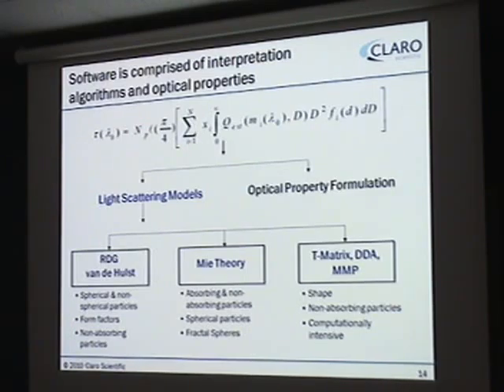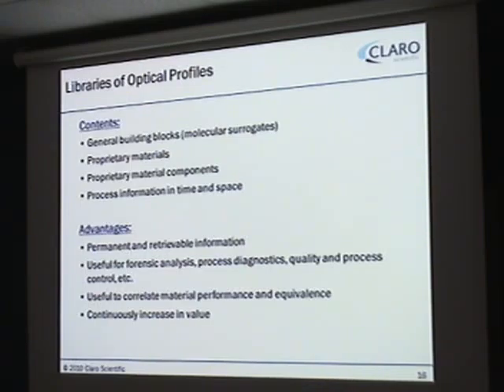Luis Garcia‐Rubio, Chemical Oceanography - Part II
Optical sensor development for the characterization of micron and submicron particles and applications